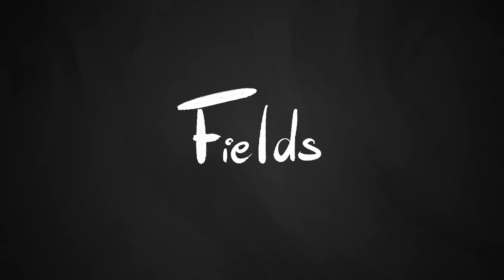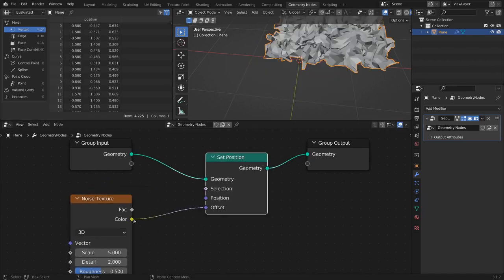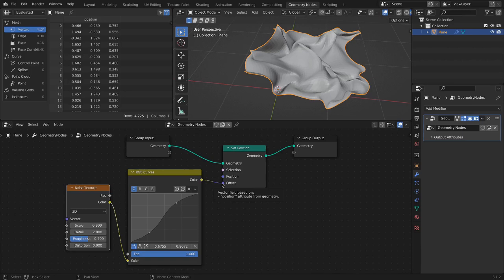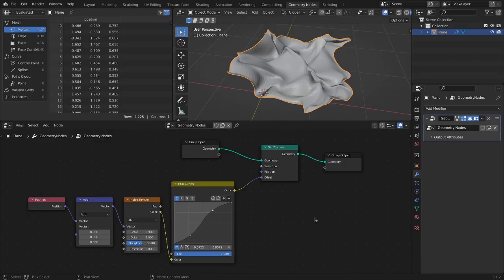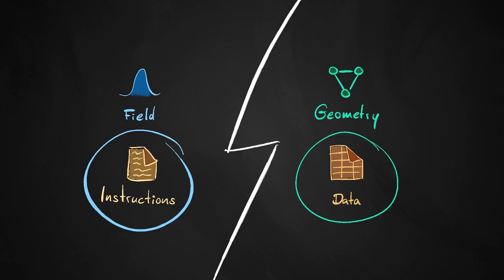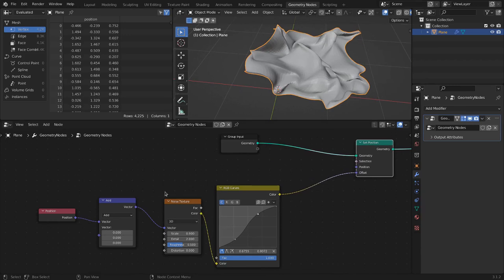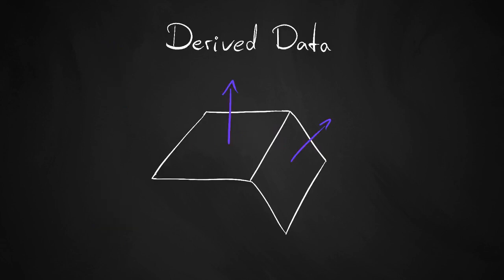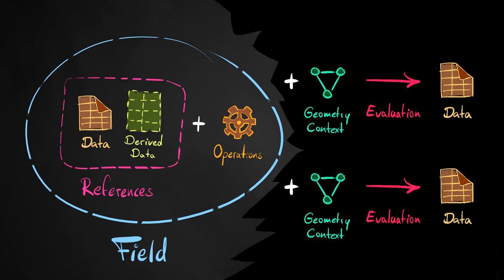06. Theory - Fields